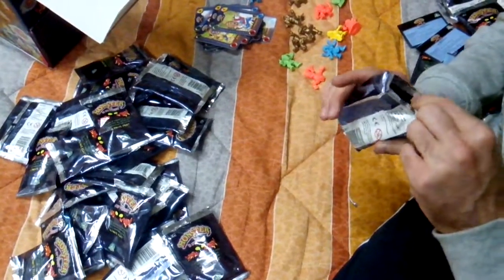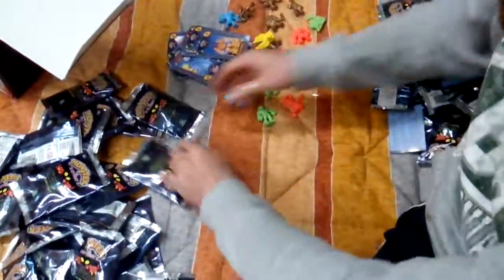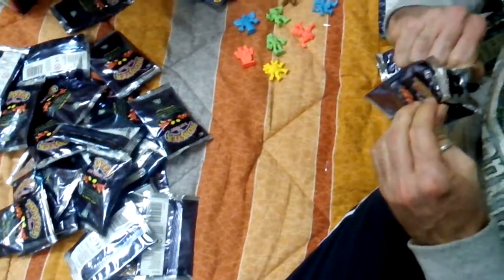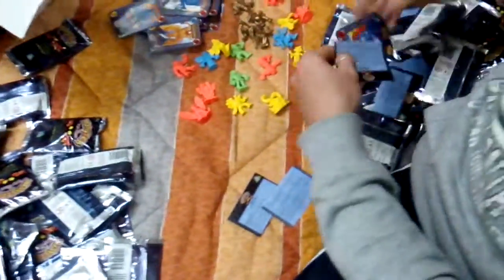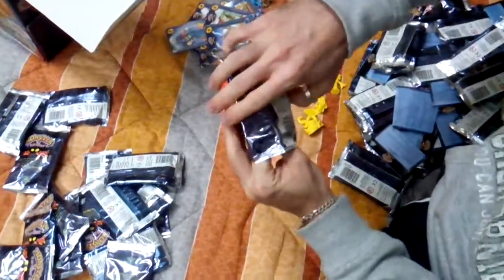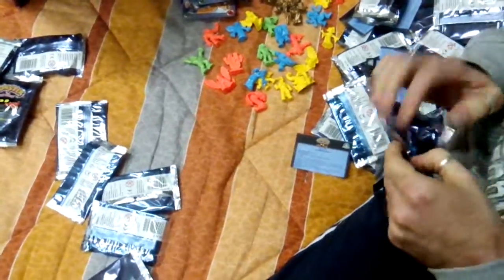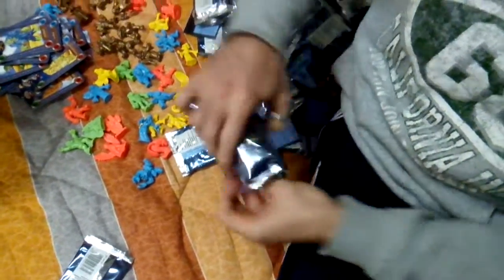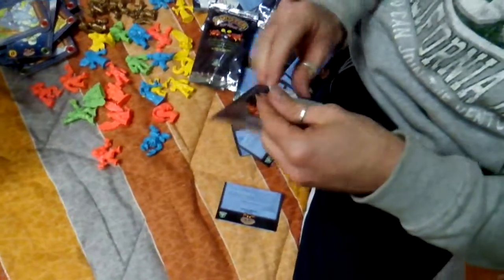Monster in my Pocket Unboxing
Unboxing a new MINT box of M.I.M.P.s from 2001 Italian Edition.
I hope you enjoy this exciting movie as I did opening all the packets and finding out several Gold figures, the most desiderable in that edition.